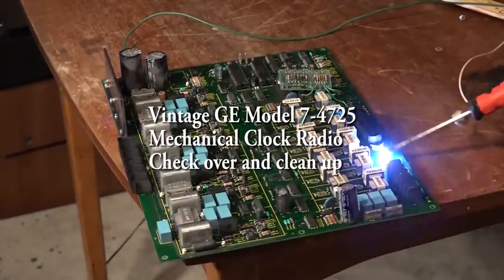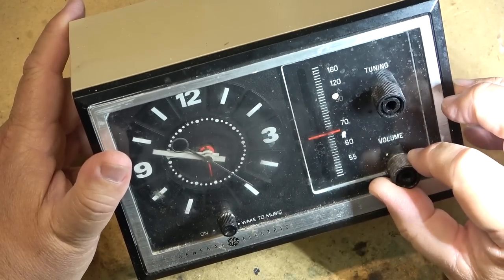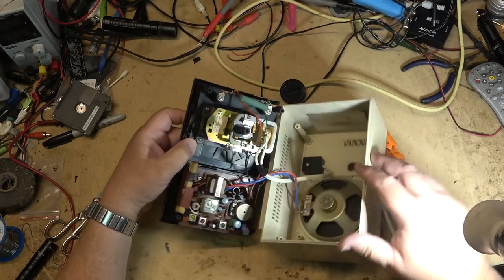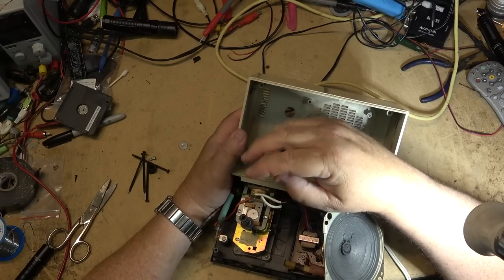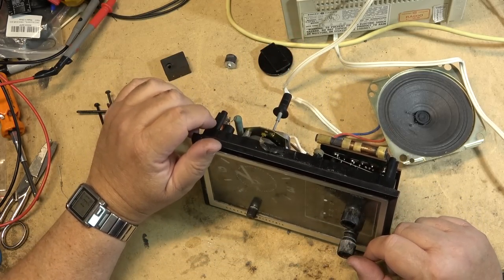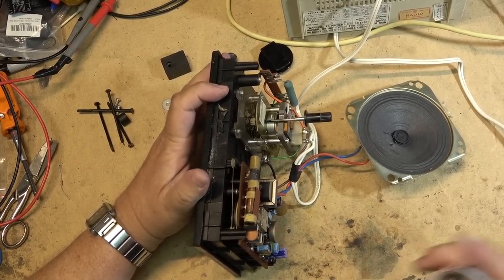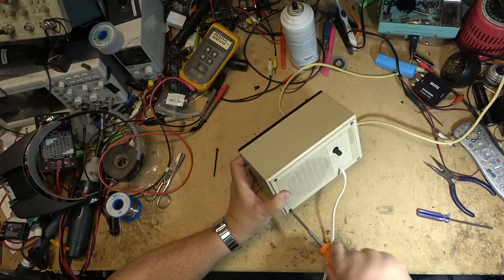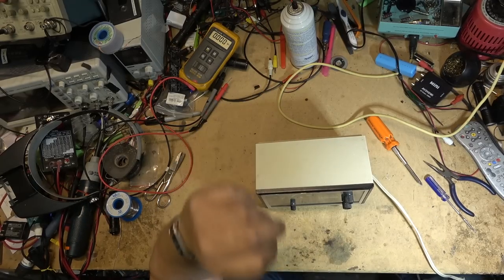Vintage GE Clock Radio restoration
An old classic that I inherited gets restored.